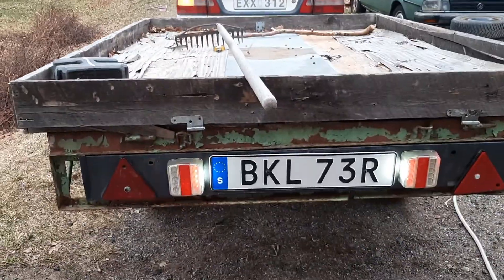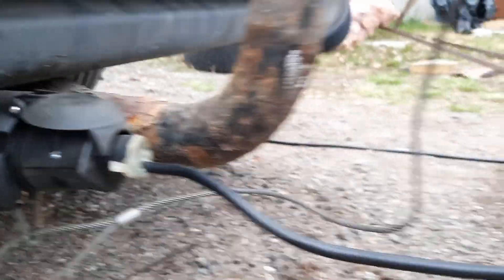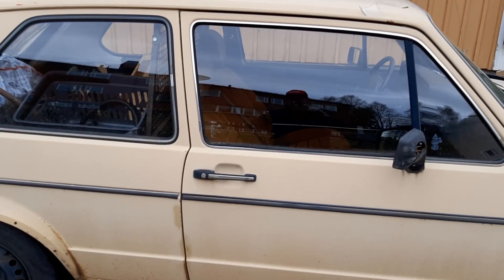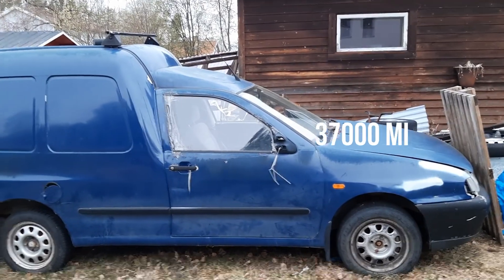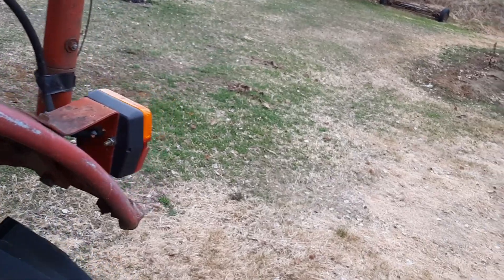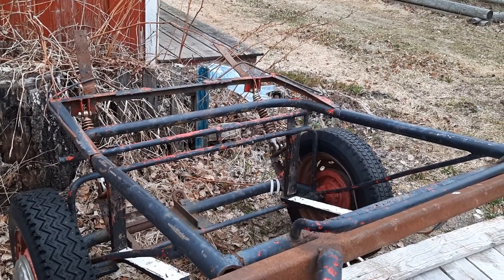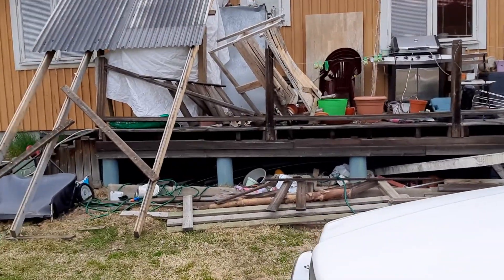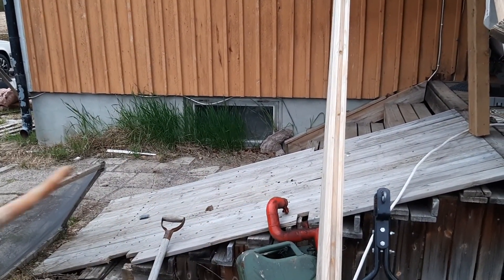A quiet depression.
I have realized that I will not have time
for all my projects. I have to sell my VW Golf.